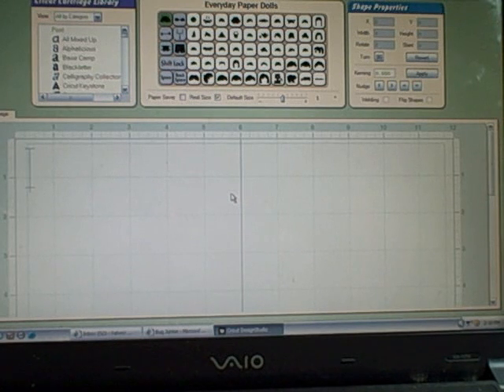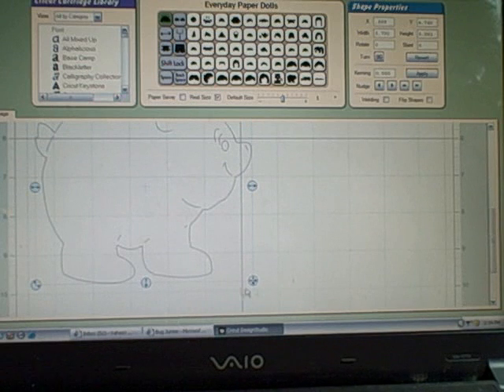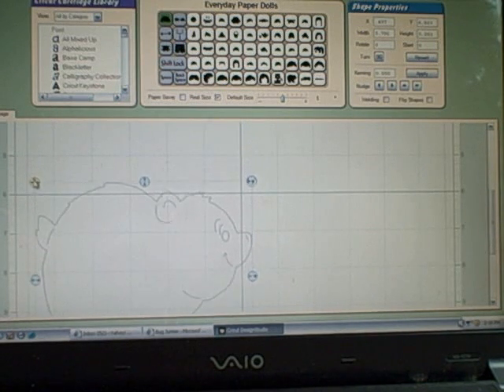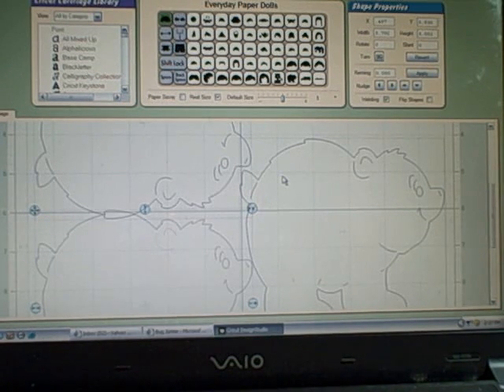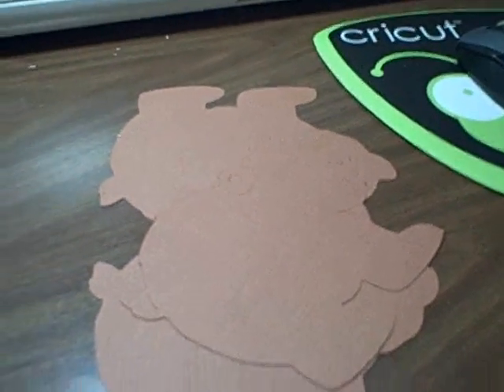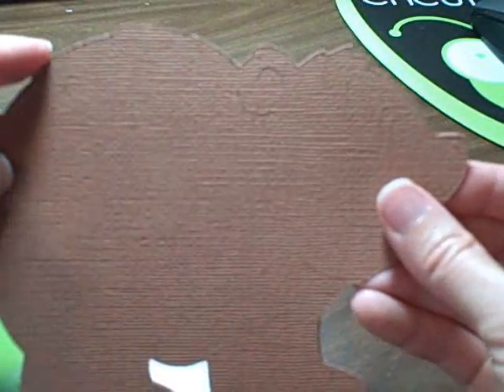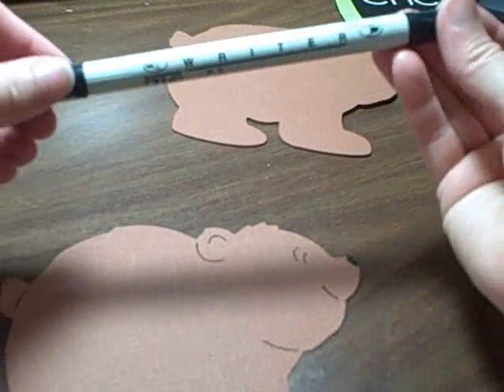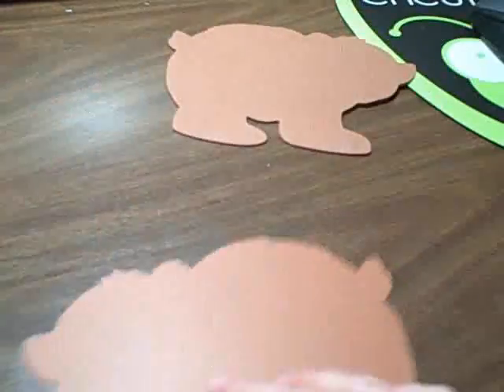Making A Shape Card - Bear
Using the Cricut Design Studio program to weld images to make a shape or shaped card.  This one uses the cute little bear from the Everyday Paper Dolls cartridge.